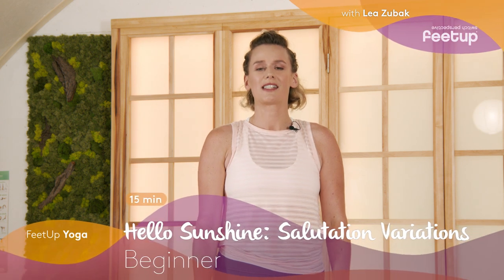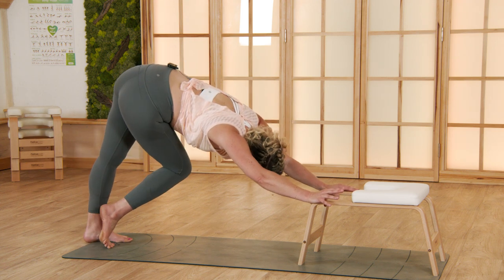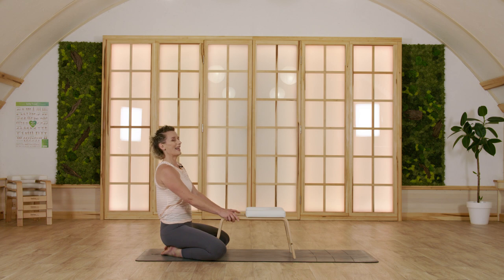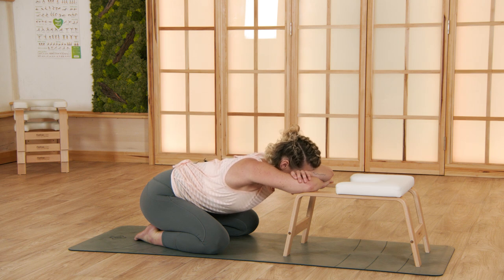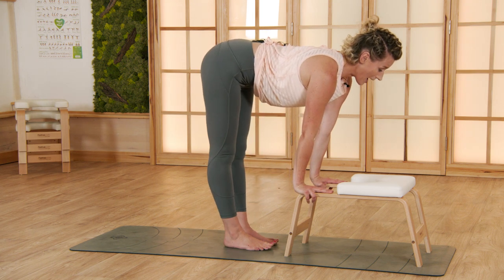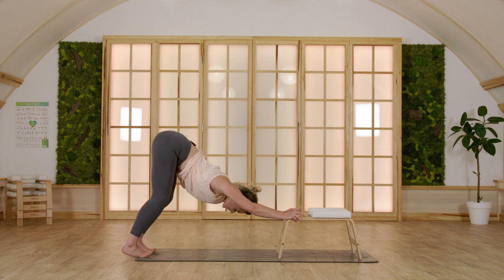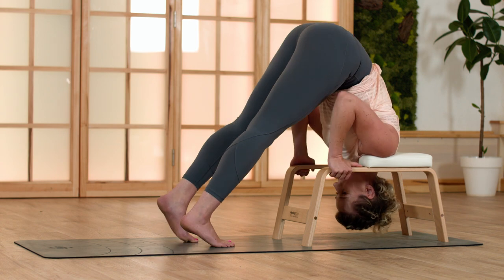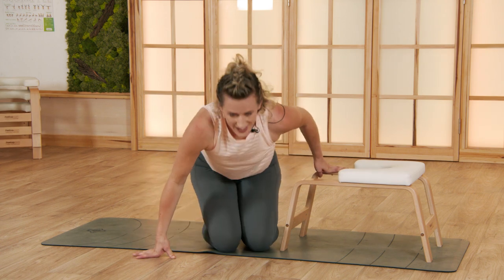Salutation Variations: Yoga Warm-Up with Lea Zubak (presented by the FeetUp Experience)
Add a little spice to your sun salutations! Embody radiance as you explore some delightful variations on traditional Surya Namaskar sequencing with a dash of inversions for some extra flavor! The FeetUp Trainer is the perfect platform to confidently explore your yoga practice, and Lea is the perfect guide to help enjoy the ride :)

Ready for more classes like this?
Get the FEETUP EXPERIENCE, the official companion app for your FeetUp Trainer!
Enjoy unlimited access to a huge selection of classes from talented teachers, updated weekly.